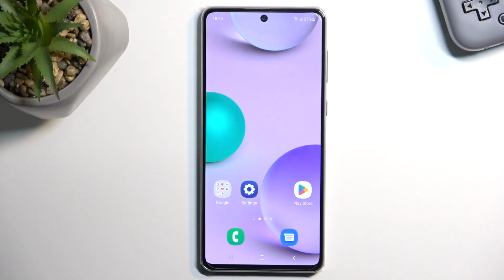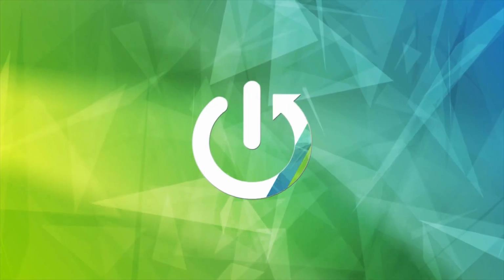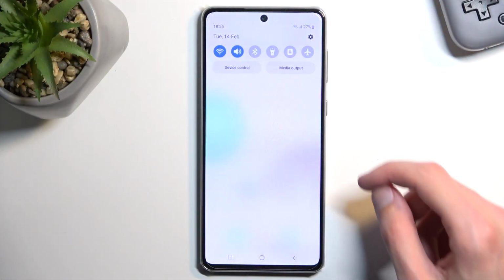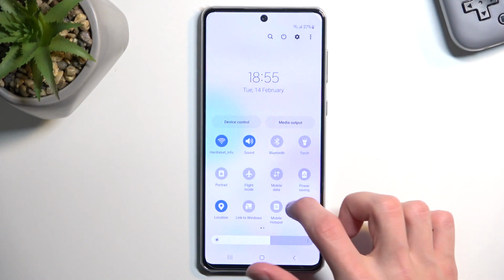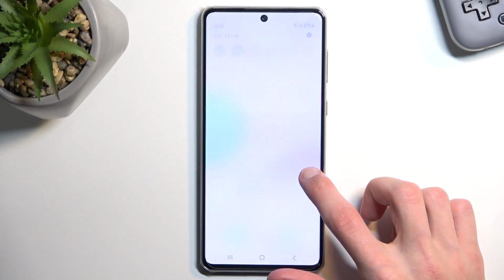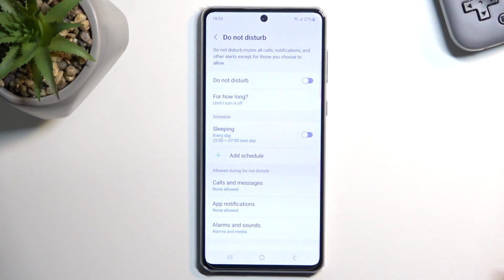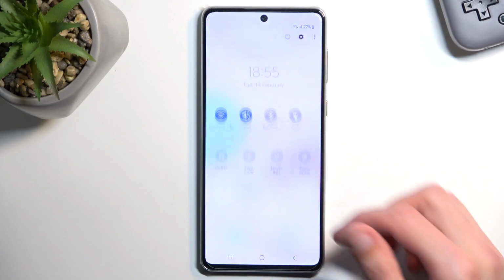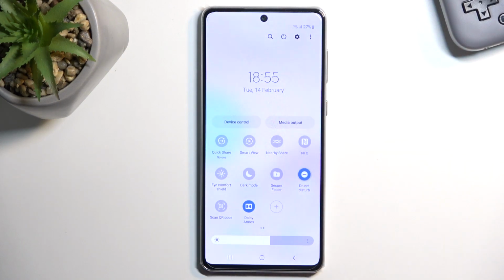How to Turn On and Set Up the Do Not Disturb Mode on a SAMSUNG Galaxy A73 5G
In this tutorial, we'll show you how to enable and configure the Do Not Disturb mode on your Samsung Galaxy A73 5G. This feature is perfect for those times when you need to focus, whether it's during a meeting, at the movies, or just when you need some peace and quiet. We'll cover how to turn on Do Not Disturb mode, how to customize its settings, and how to schedule it to turn on and off automatically. We'll also show you how to allow certain contacts and apps to break through the Do Not Disturb barrier, so you don't miss anything important. So, let's get started and learn how to make the most of this helpful feature!

How to enable Do Not Disturb mode on a SAMSUNG Galaxy A73 5G? How to configure the DND mode on a SAMSUNG Galaxy A73 5G? How to personalize the DND option on a SAMSUNG Galaxy A73 5G?